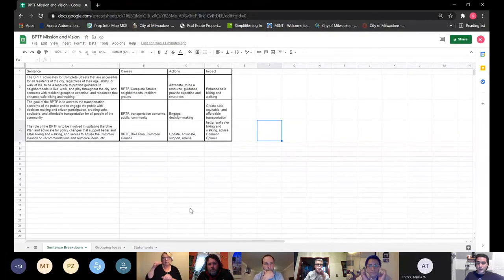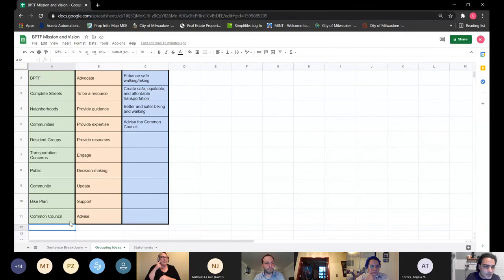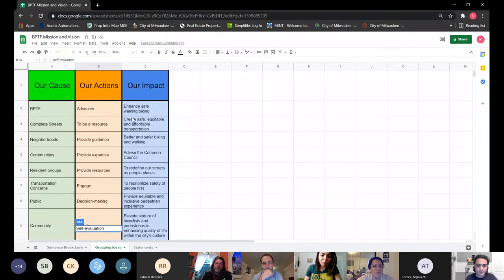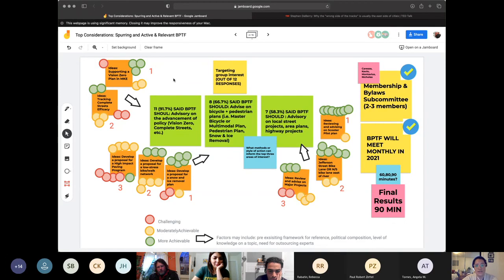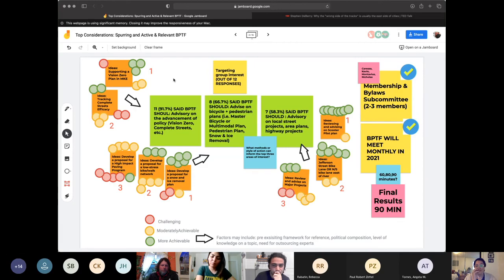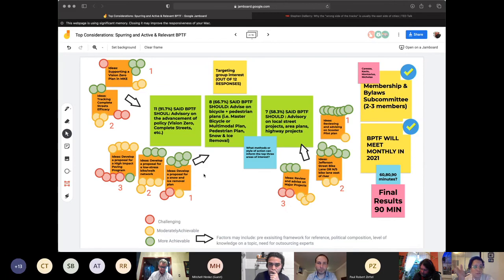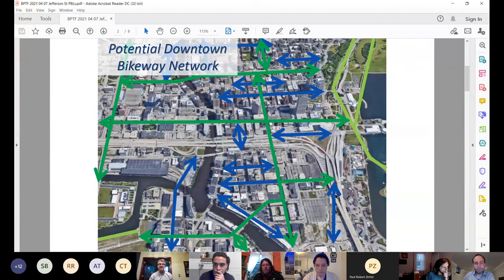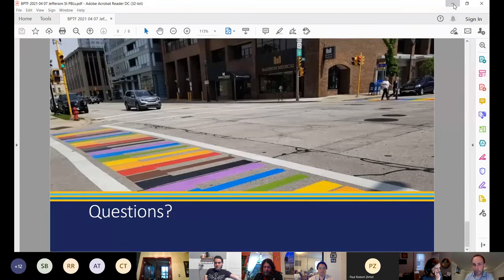City of Milwaukee Bicycle & Pedestrian Task Force 2021 04 07